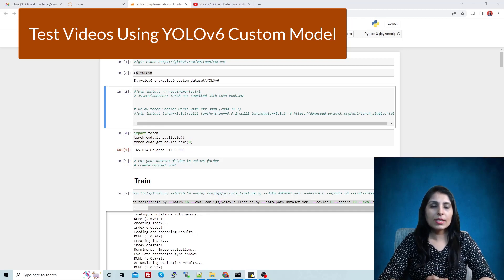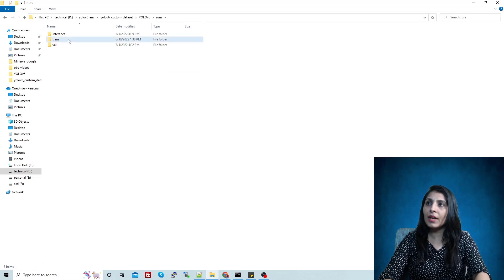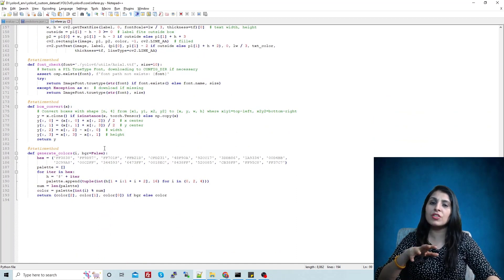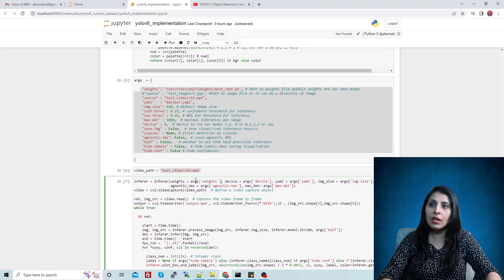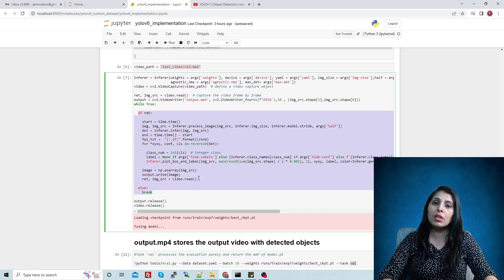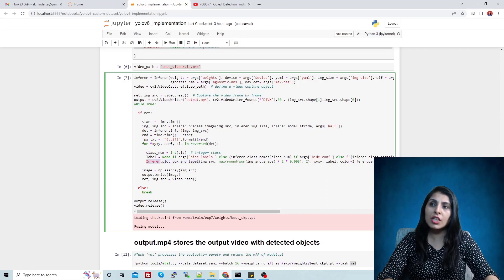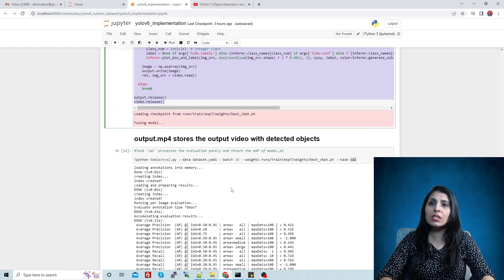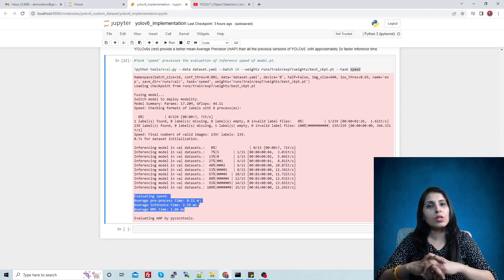YOLOv6 on Custom Dataset | Object Detection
In this video, I will show you a practical Implementation of Yolov6 model which was released 1 week ago by the research group at Meituan.

Yolov6 is a Single-stage object detection Algorithm means it directly predict object bounding boxes for an image in a one-stage . That is much faster and much more suitable for mobile devices.

YOLOv6 is not part of the official YOLO series but the results are good.

YOLOv6s detects more objects in the image and has higher confidence about their label.